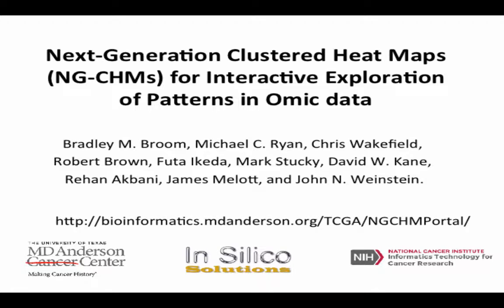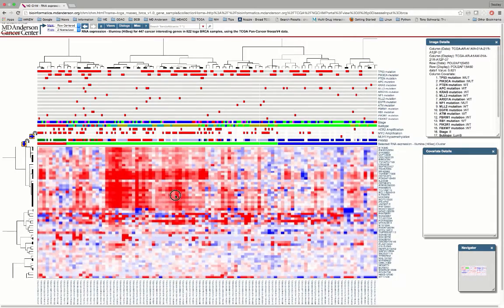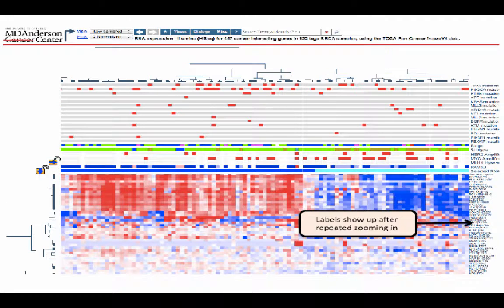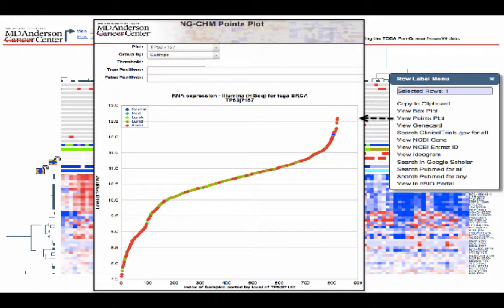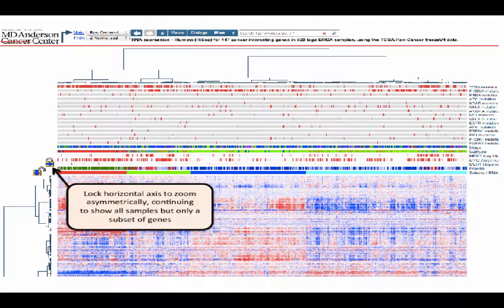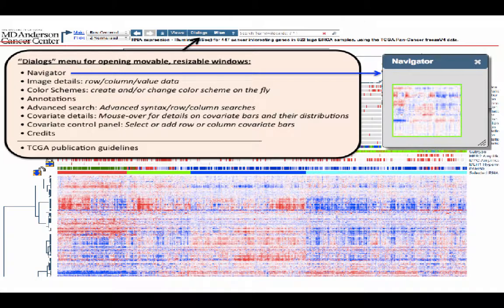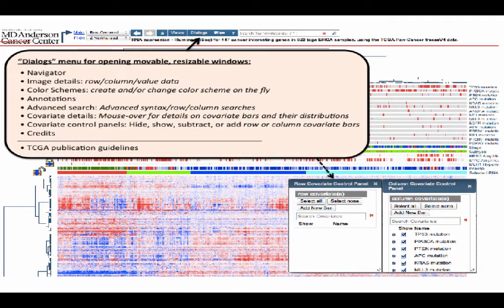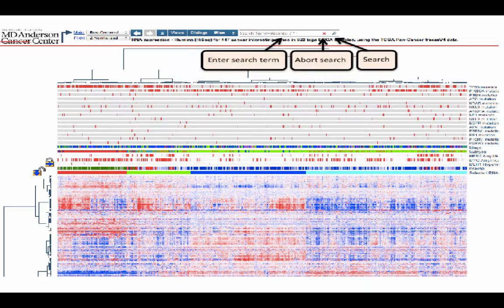Next Generation Clustered Heat Maps for Omic Data